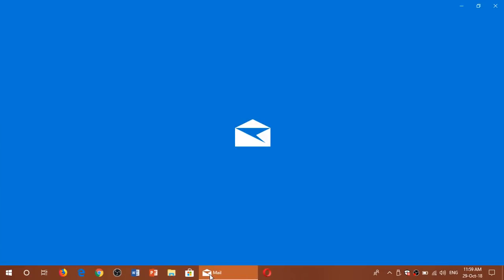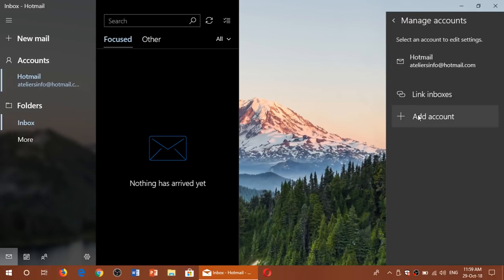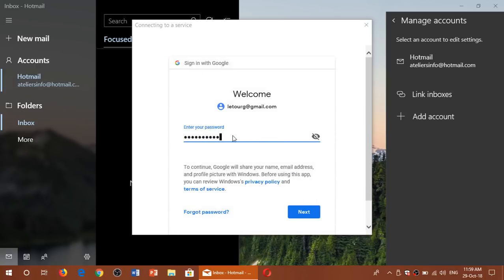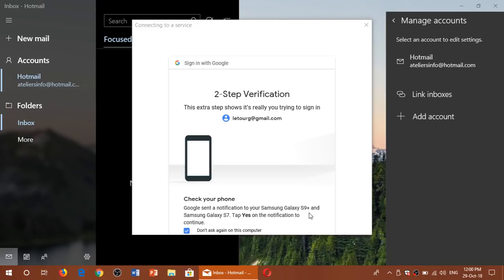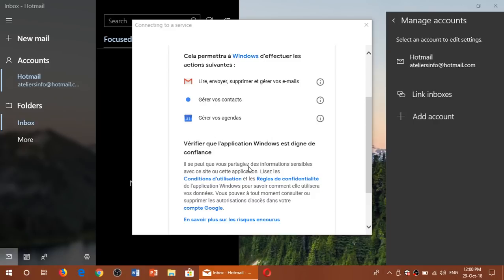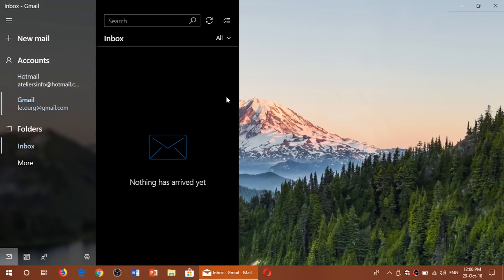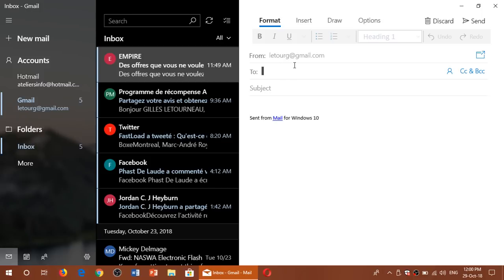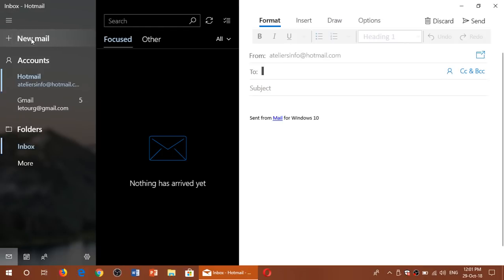Windows 10 October 2018 update How to add Gmail Account to Mail app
Its easy to add a Gmail account to the Mail app in Windows 10